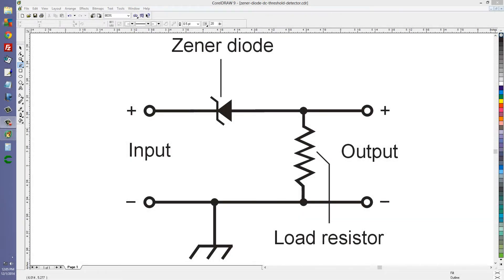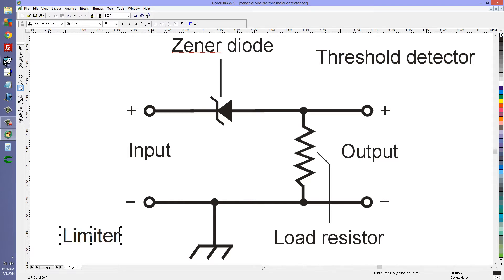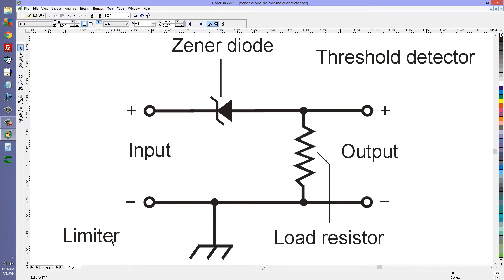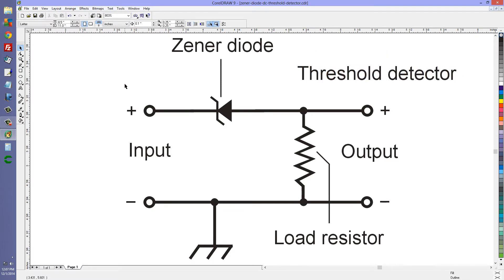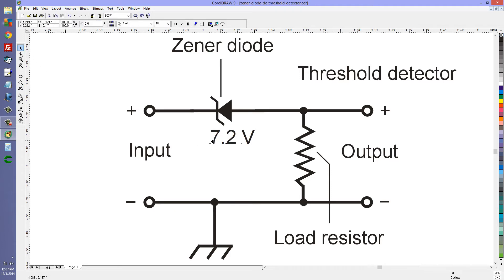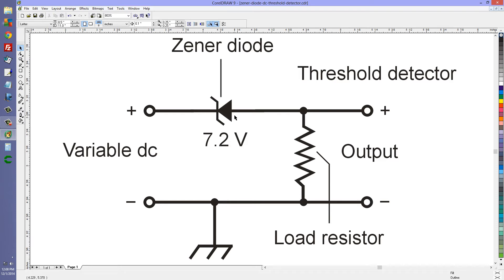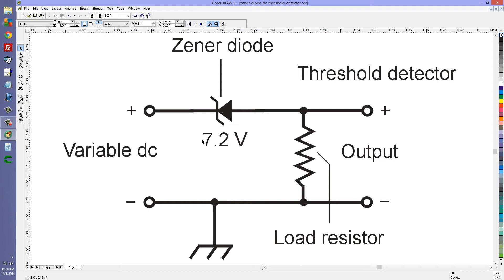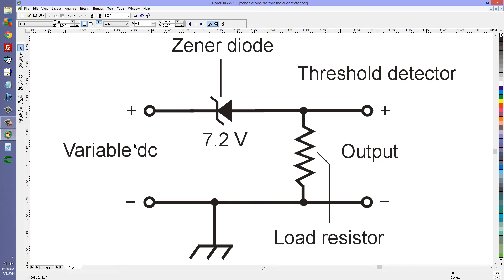Zener Diode DC Threshold Detector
Learn all about diodes and their apps in